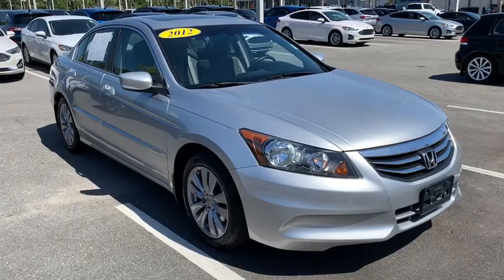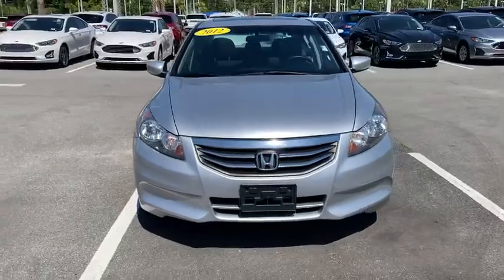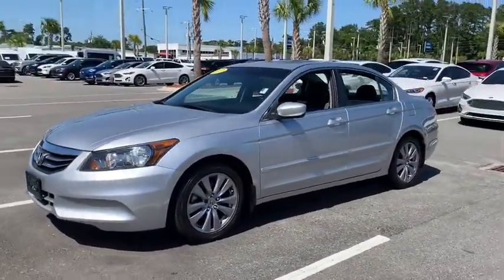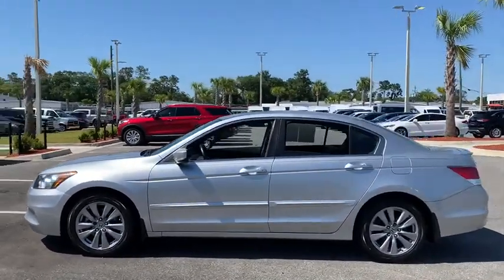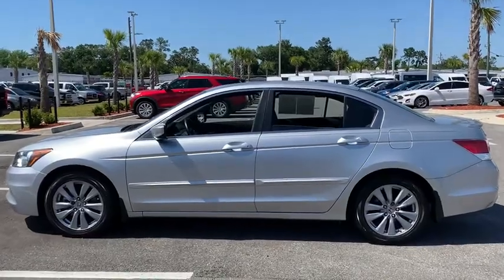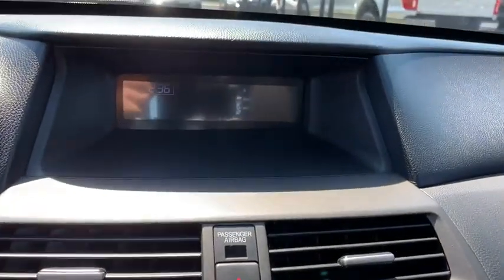2012 Honda Accord Jacksonville, Orange Park, Gainesville, St. Augustine, Kingsland, FL PCA156483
Used 2012 Honda Accord available in Jacksonville, Florida at Duval Ford. Servicing the Orange Park, Gainesville, St. Augustine, Kingsland, FL area.

Duval Ford
1616 Cassat Ave

Very clean and well maintained 2012 Honda Accord Silver EX 2.4 FWD 5-Speed Automatic with Overdrive 2.4L I4 DOHC i-VTEC 16V Very good in gas with 23/34 City/Highway MPG. All power options and has sunroof. brbrPrices are plus tax tag title $198 Electronic Filing Fee and dealer pre-delivery service fee in the amount of $899 which charge represents cost and profit to the dealer for items such as cleaning inspecting and adjusting new and used vehicles and preparing documents related to the sale. Duval Value-Price - our way of selling higher mileage or older vehicles and passing the savings on to you! Call us today at or visit us on the web * The 2012 Accord Sedan combines outstanding value excellent driving dynamics a roomy and comfortable passenger cabin and sporty styling vaguely similar to some BMW sedans. If your budget says simple family sedan but your brain says I deserve better youll probably find the Accord sedan can satisfy both needs. Source: KBB.com